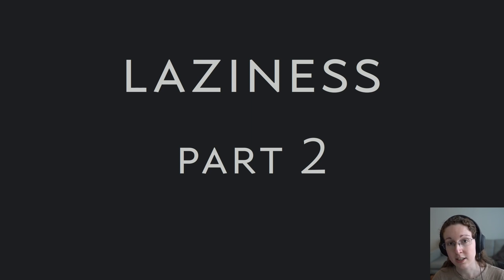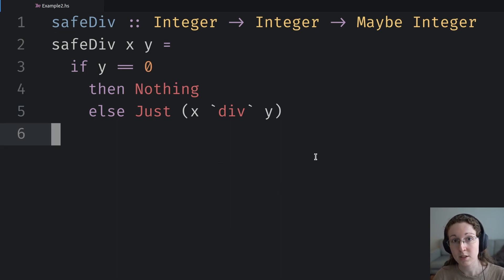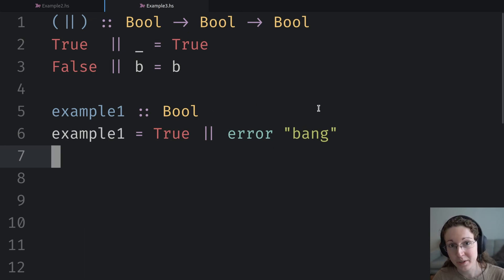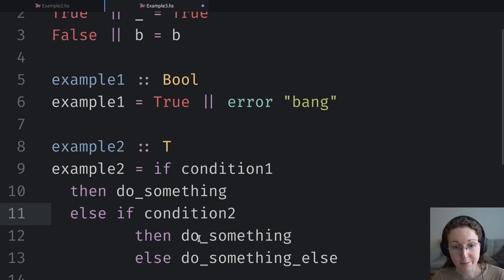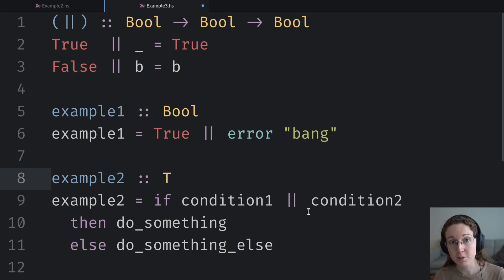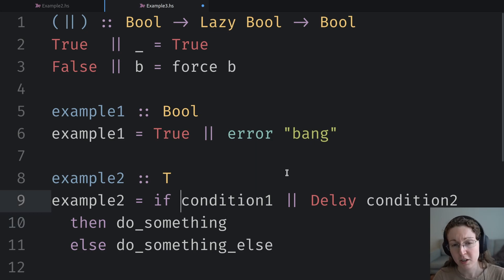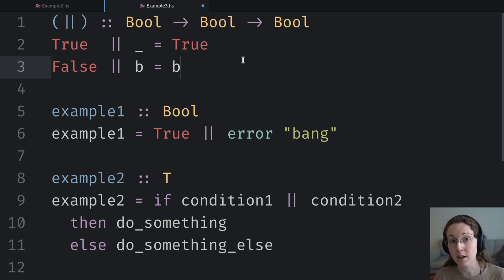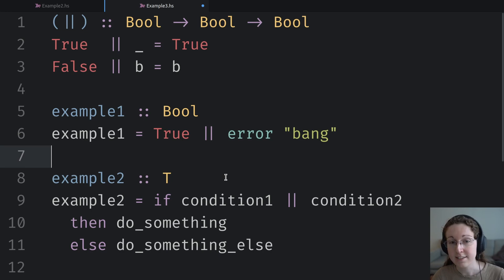Laziness in Haskell — Part 2: Why not Strict Haskell?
Answering the question raised at the end of Part 1, we take a look at how a hypothetical Strict Haskell would tie the compilers hands despite pervasive purity. We also examine how laziness permits optimizations that come with no intrinsic cost and compare its benefits to a strict language with opt-in laziness.